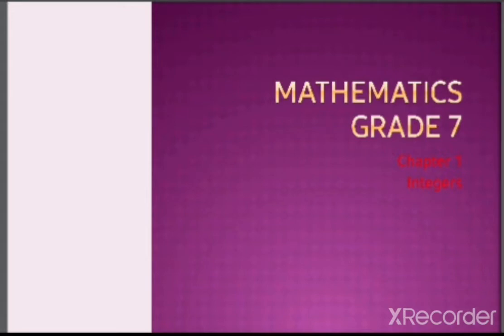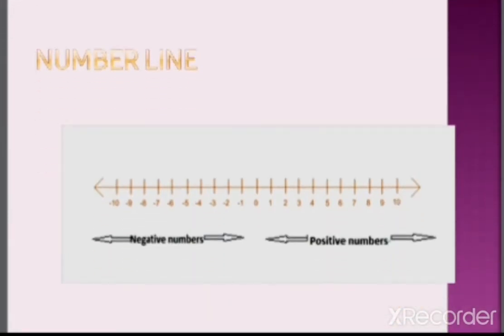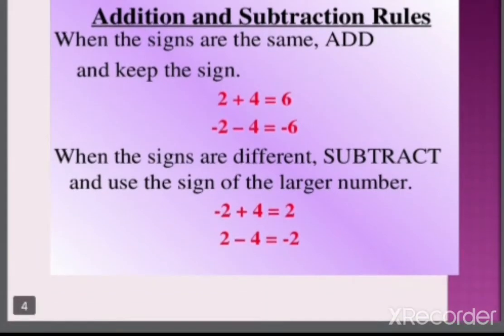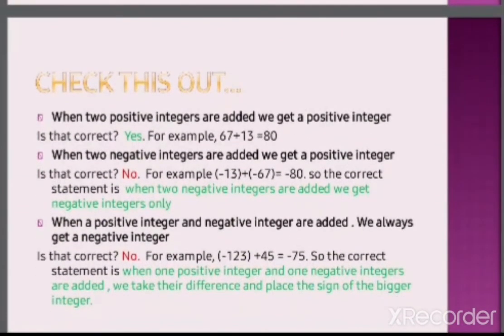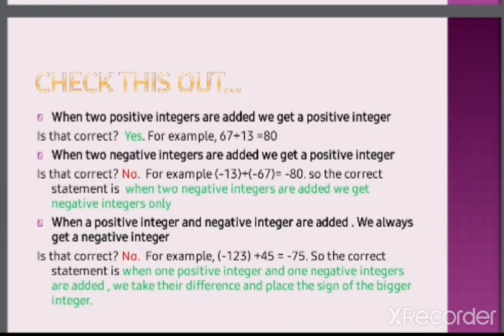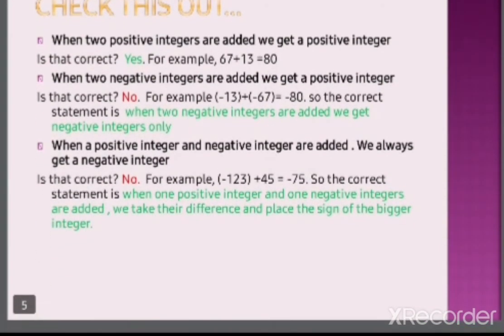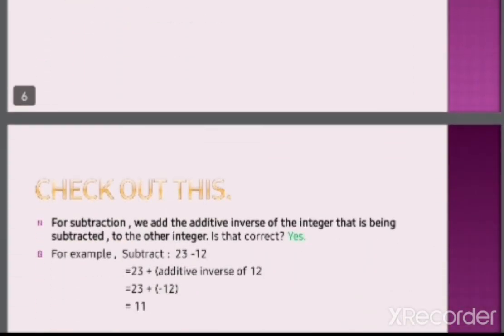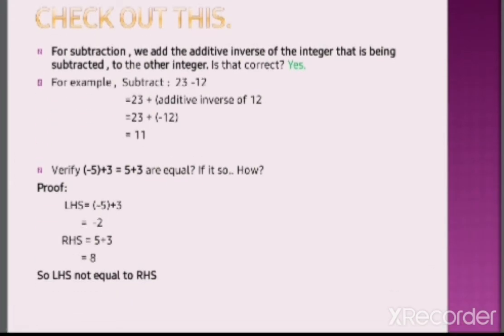Mathematics CBSE Grade 7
Chapter 1 Integers Part 1